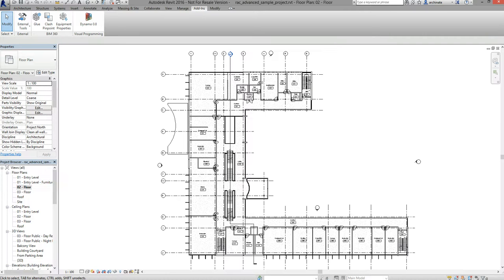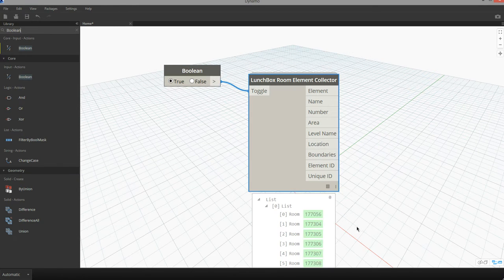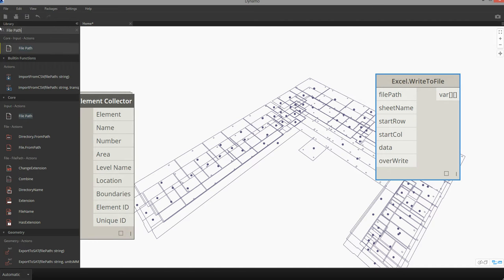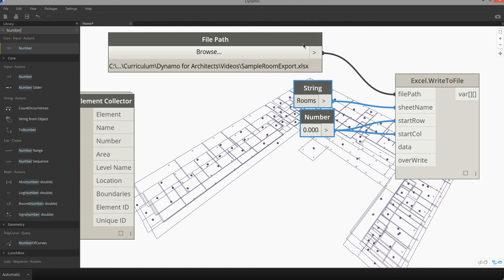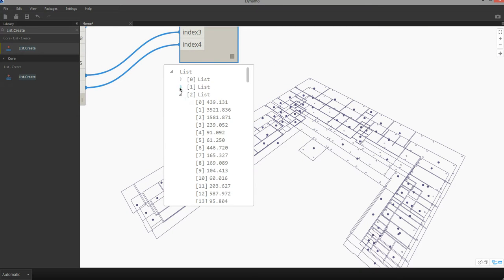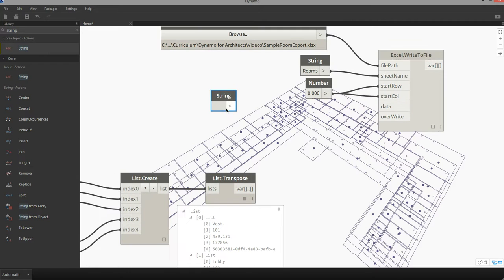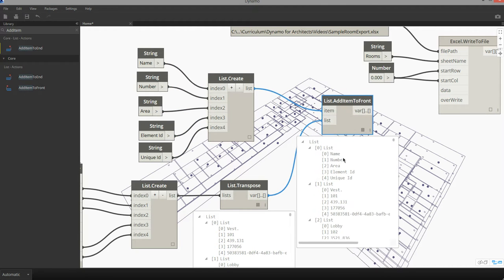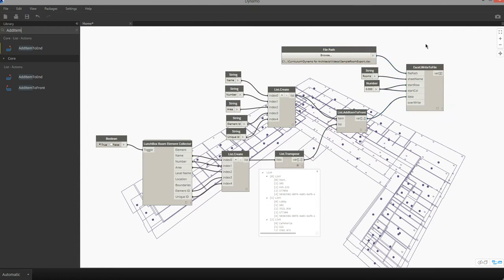Dynamo and Excel - Exporting Room Data from Revit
Learn more about how we are using data in the building industry by visiting

This video walks through the basics of exporting Revit Room data to Excel using Dynamo and LunchBox.  The video shows how to reference placed room objects in Dynamo and format the data for use in an Excel worksheet.